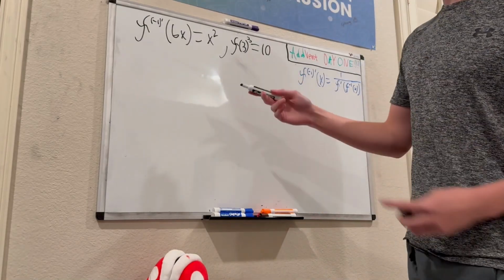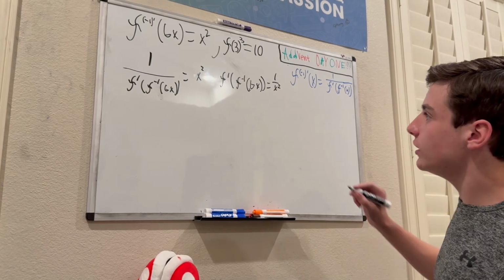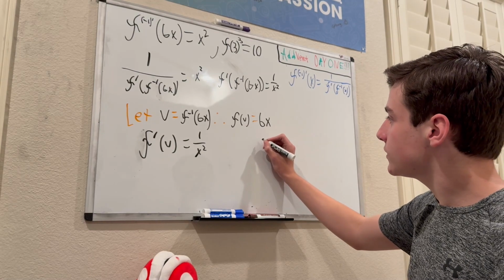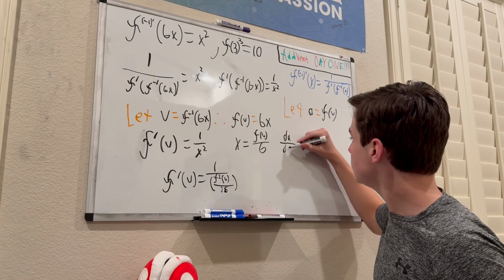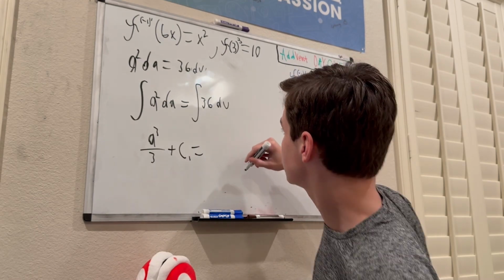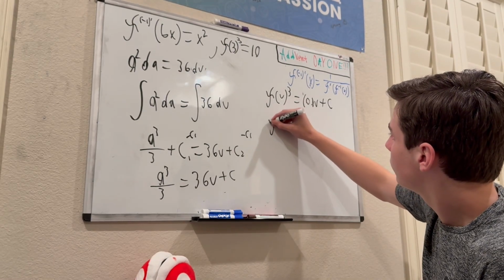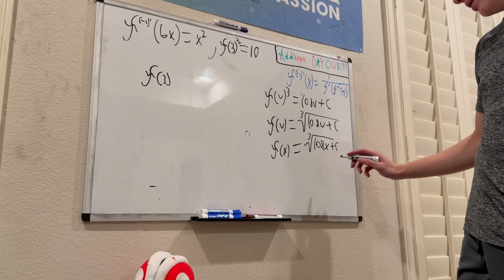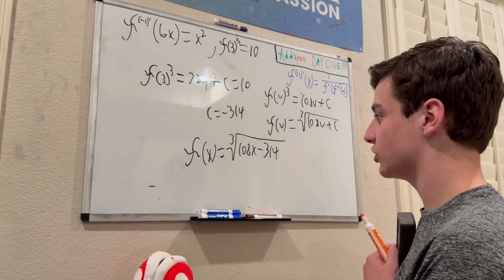ADDvent Day 2 | f^(-1)'(6x)=x^2, find f(x)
Day II!